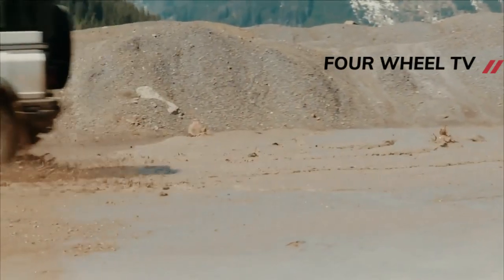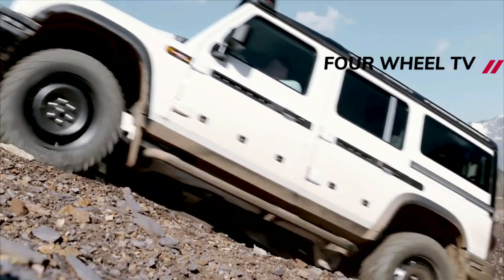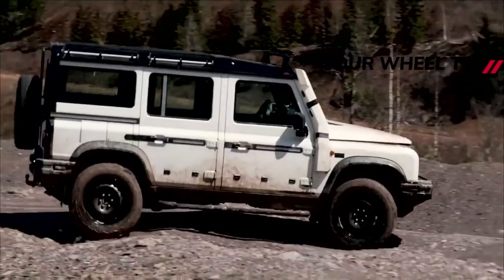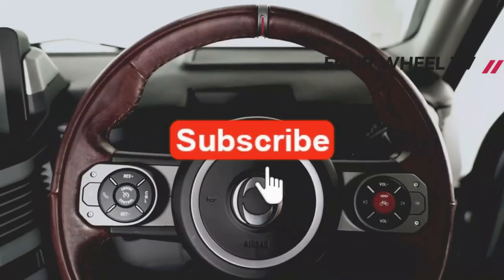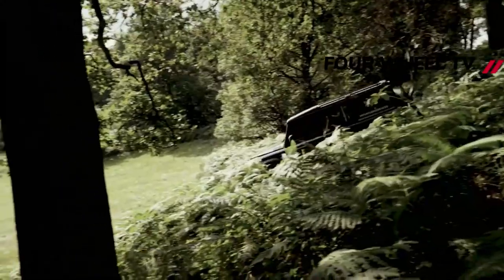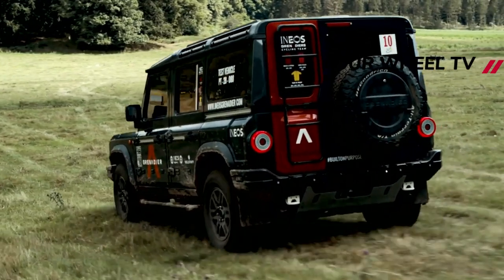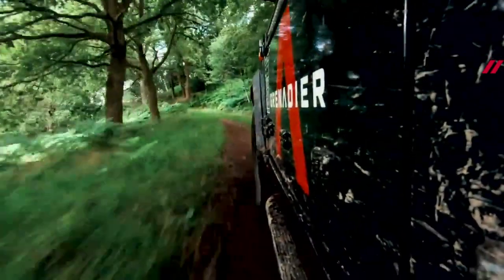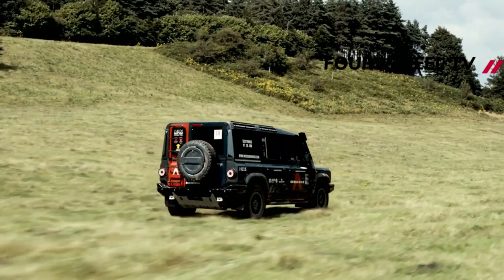DETAILS - 2022 Ineos Grenadier 4x4 | New 2022 Ineos Grenadier | Reveals Full Specs | ENGINE , PRICE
New 2022 Ineos Grenadier - Ineos has revealed the details and specification of its six-model Grenadier range of 4x4 wagons, which is set to go on sale in Australia later in 2022.

They include three models each of the five-seat Station Wagon and the two-seat Utility Wagon. All variants are offered with a choice of petrol or diesel BMW 3.0-litre turbocharged six-cylinder engines.